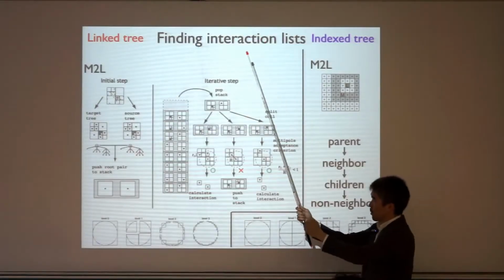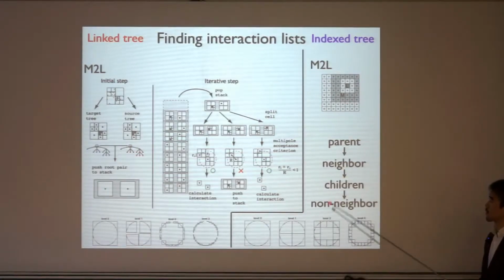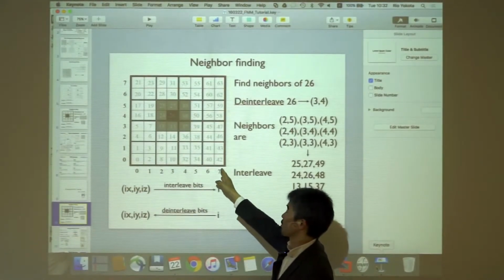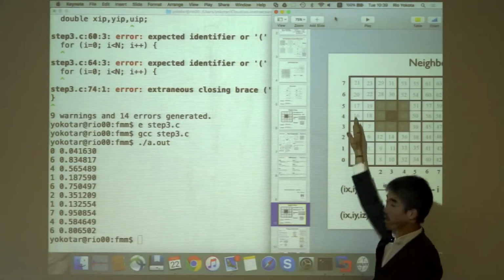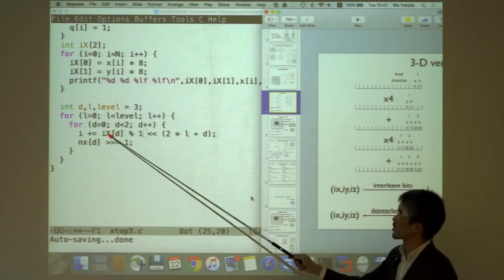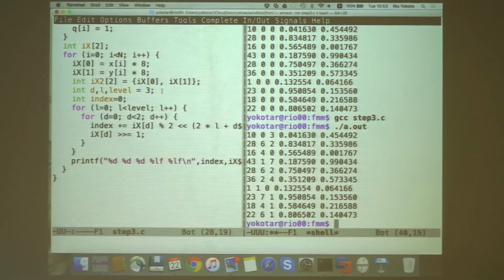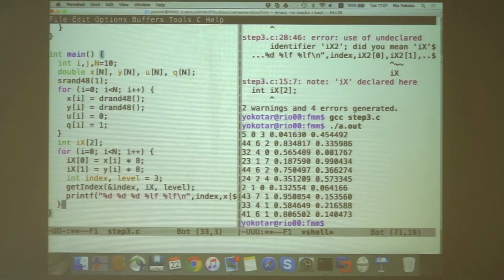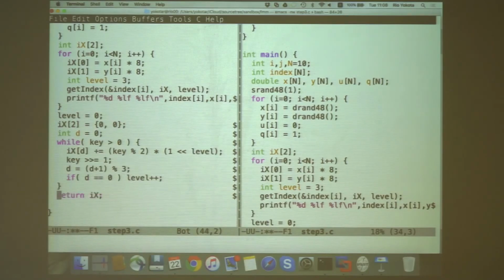2016 Short Courses on High Performance Linear System Solvers Rio Yokota 0322 part2